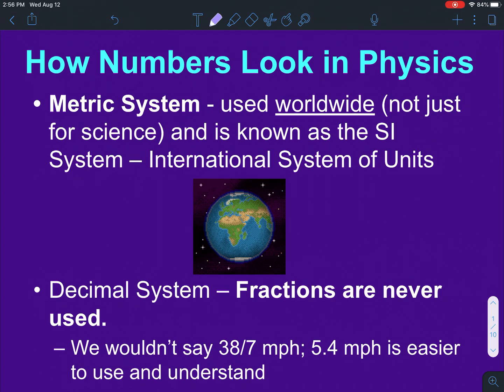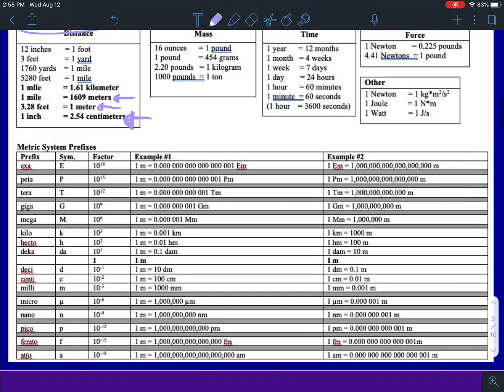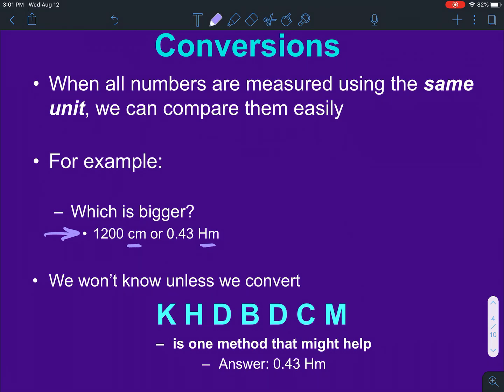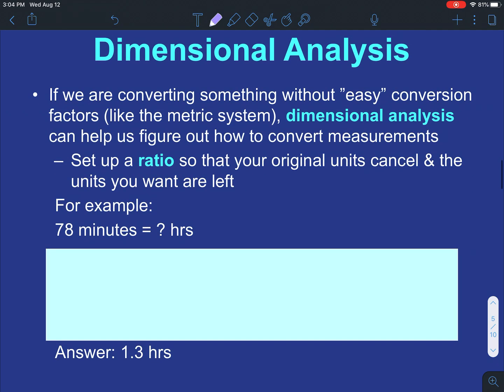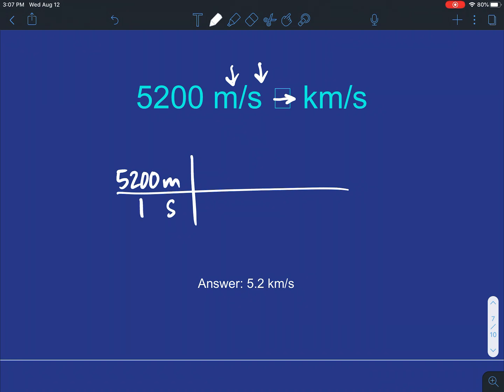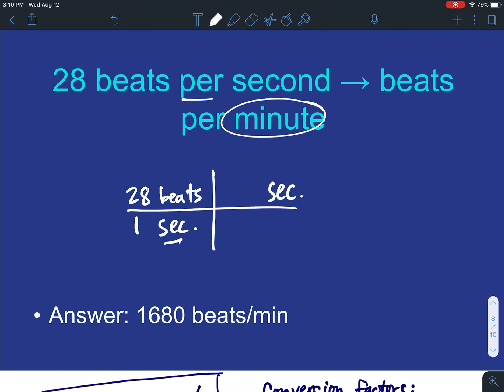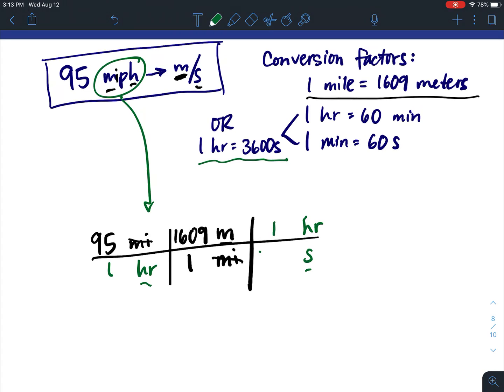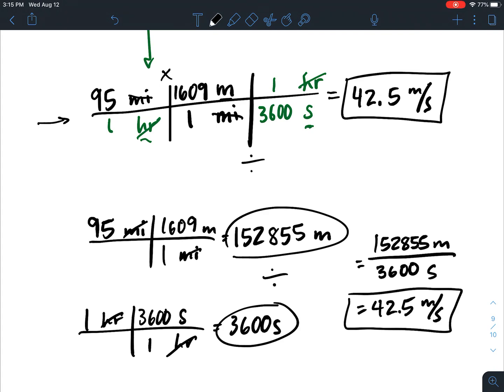Dimensional Analysis Notes F20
An explanation of dimensional analysis.
If you just want to see the examples (in notes), skip to 8:42.
If you just want to see the 2 factor example, skip to 14:50.